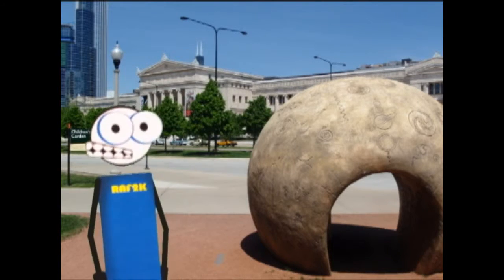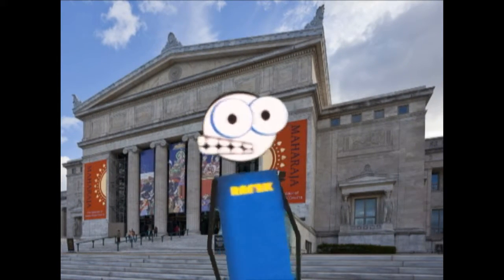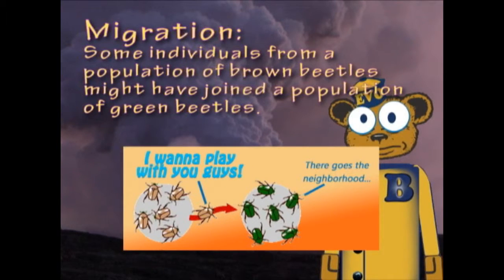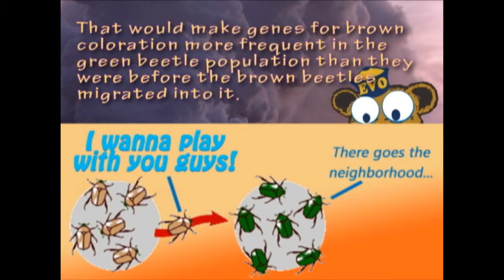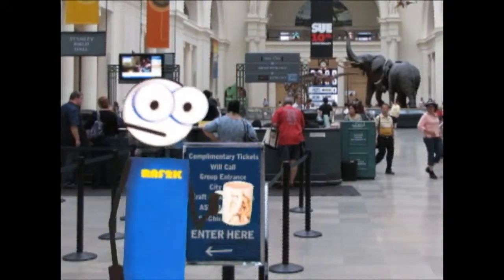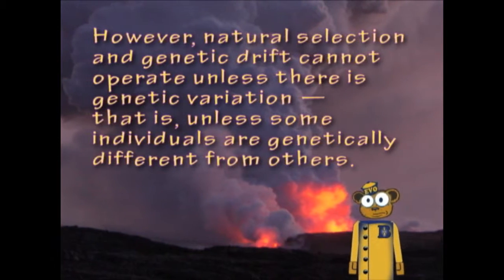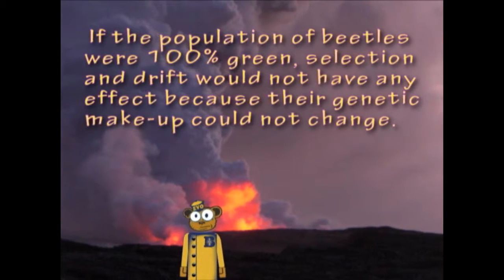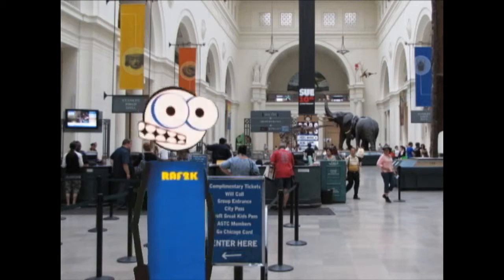Evolution 101 part 9: Hope, Change, and Lethal Mutations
Can you ADD by SUBTRACTING? I think we all know that you cannot, yet somehow the Understanding Evolution Team! will try to give the SUBTRACTIVE proves of Natural Selection the credit for ADDING all of the variety we see in life on earth. rent a Friend 2000 takes them to task about this and migration, while maintaining the will to eat his weight in M&M's for science.